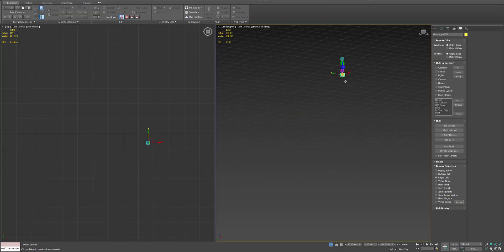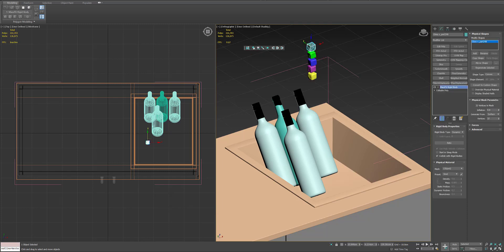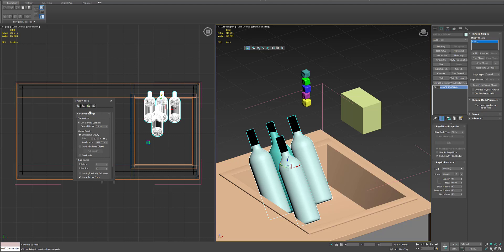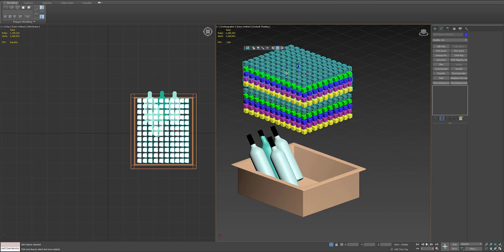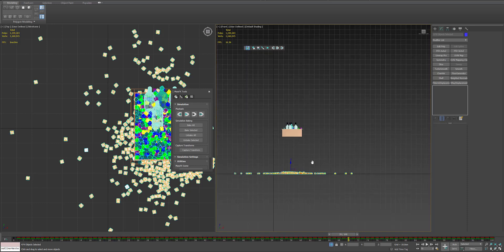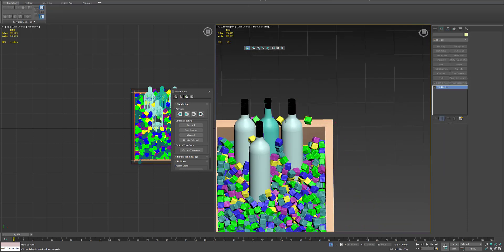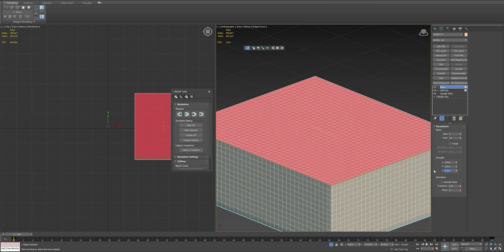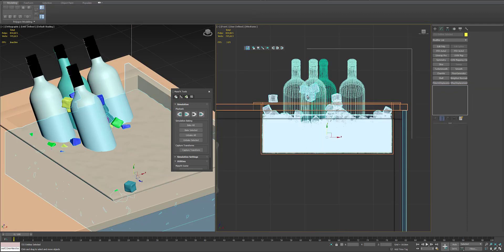How to simulate ice cubes with MassFX in 3ds Max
What do you want to see in the next video? Speed modeling or tutorials?

We make 3d models for archviz artists, designers, and architects.
Octobear Viz Studio digitizes beautiful products to help people focus on creativity.

How to model sideboard under 10 minutes Speed Modeling
Software used:
3ds Max, Vray, Photoshop